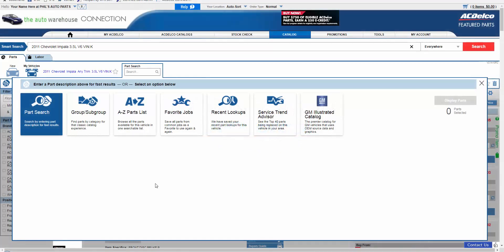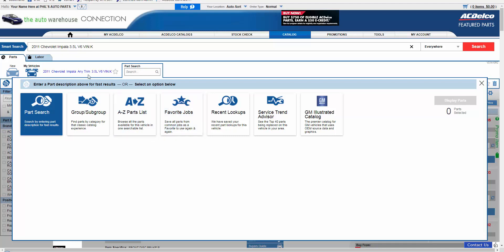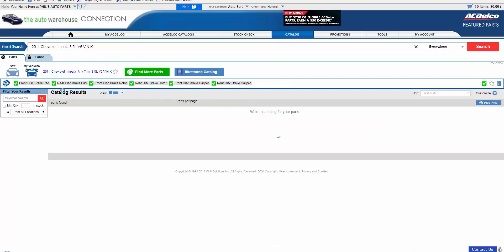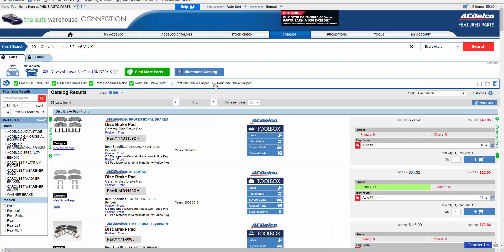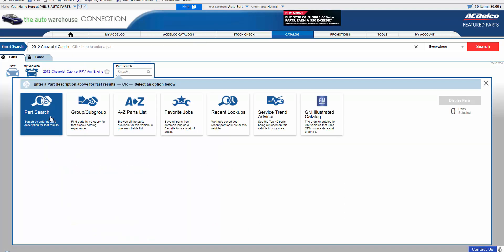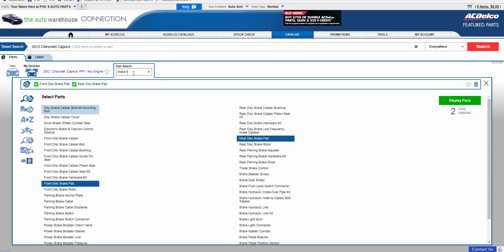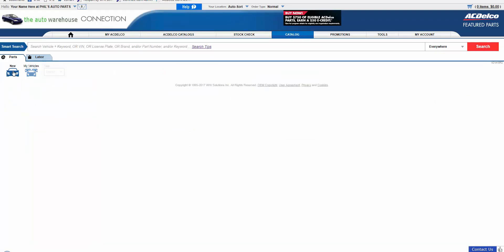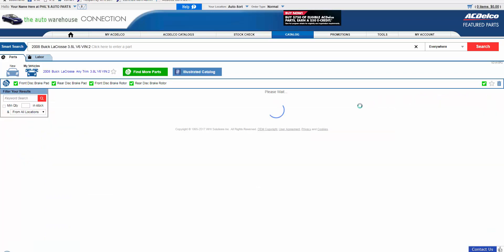ACDelco CONNECTION eBit – Favorite Jobs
How to find parts in CONNECTION using the Favorite Jobs feature